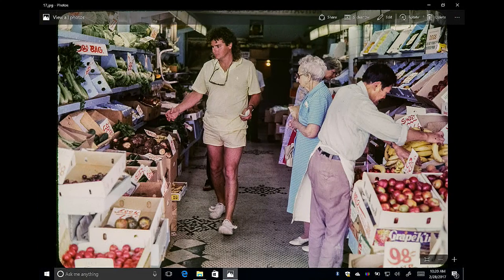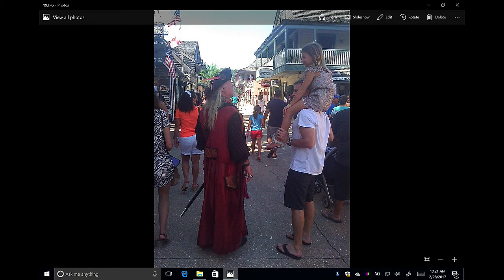Framed for Light – Episode 5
In the fifth episode of this series about the art and science of photography, techniques are explored which enable photographers to capture natural and authentic human expression in active settings.